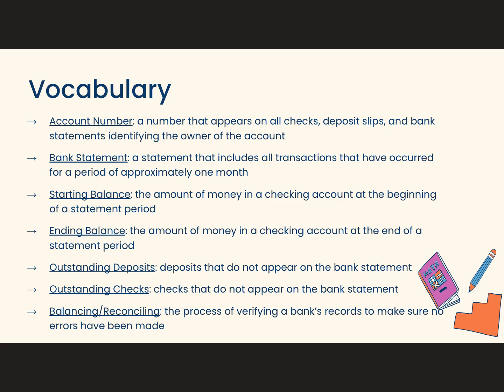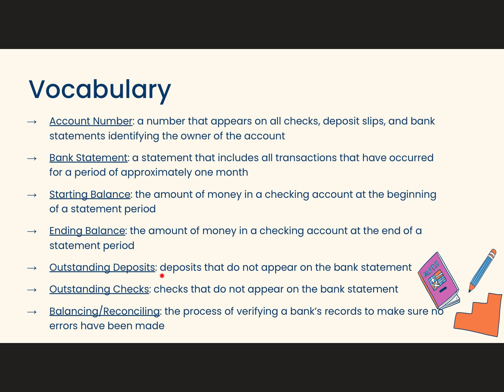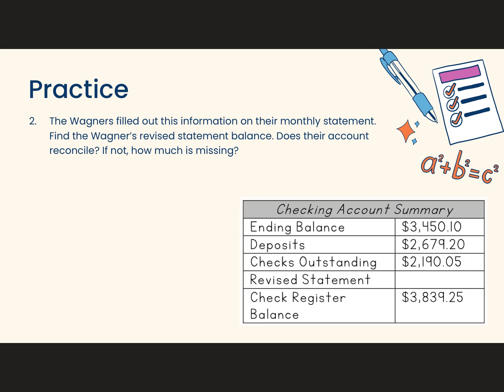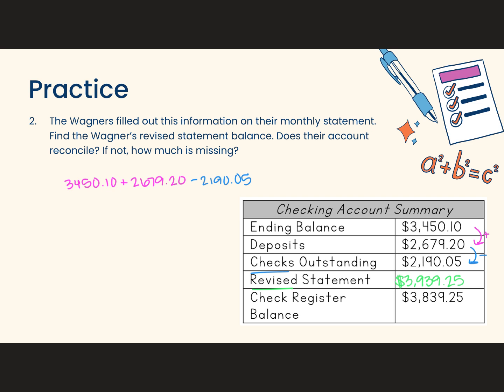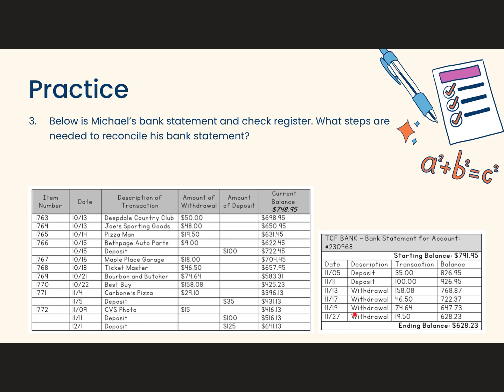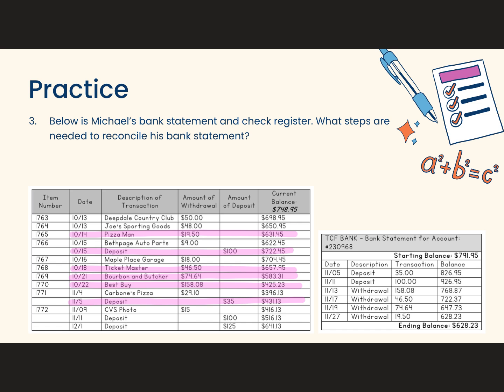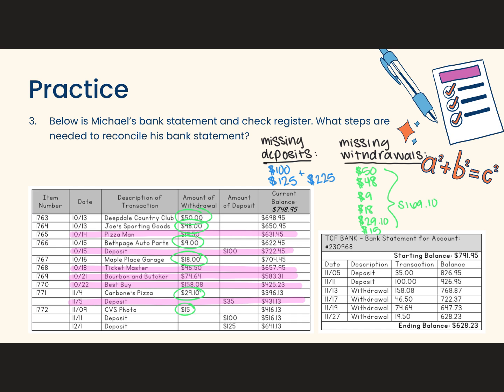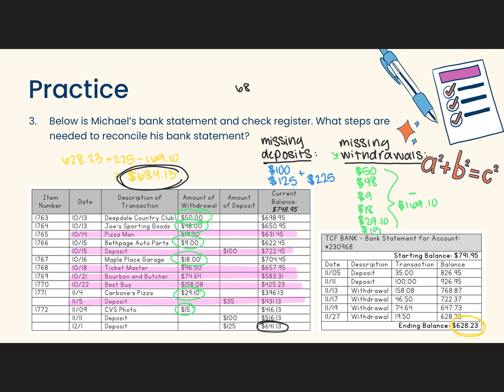Unit 2 Notes 2: Reconcile a Bank Statement